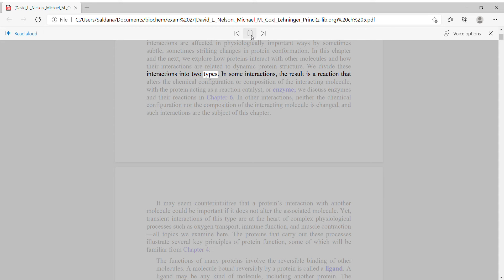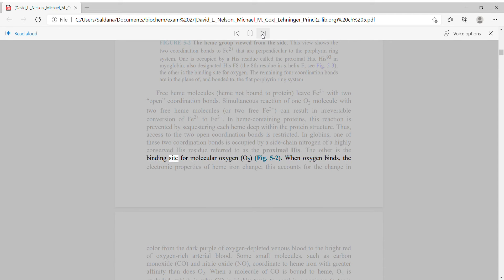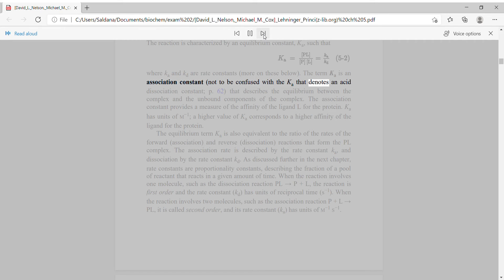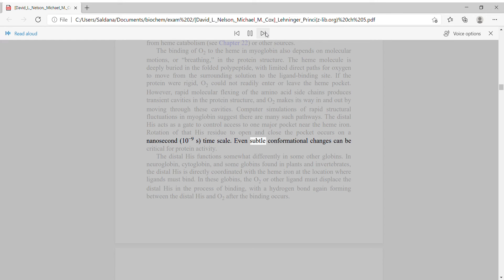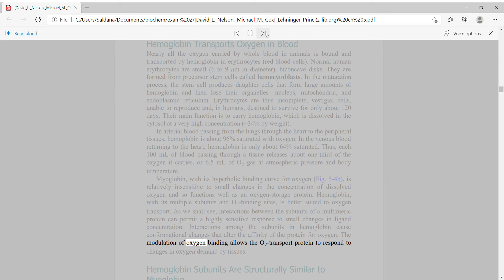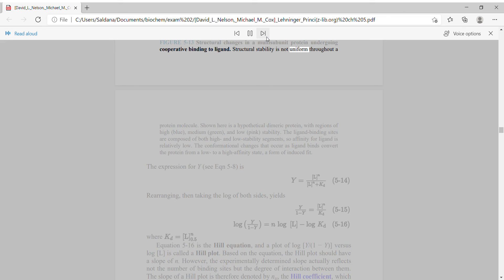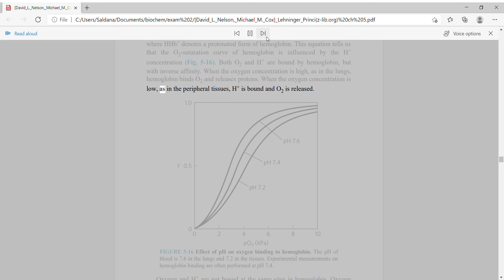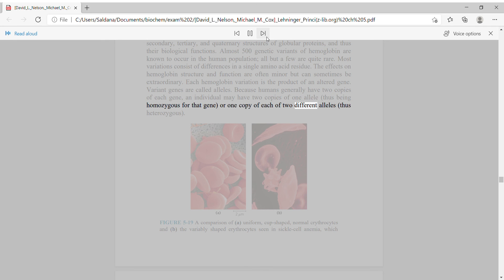biochem ch 5 part 1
lehninger principles of biochemistry seventh edition, chapter 5 section 5.1